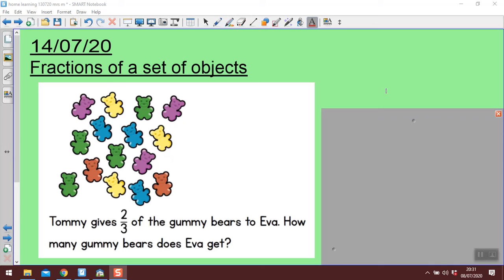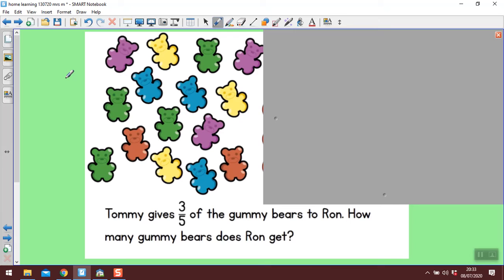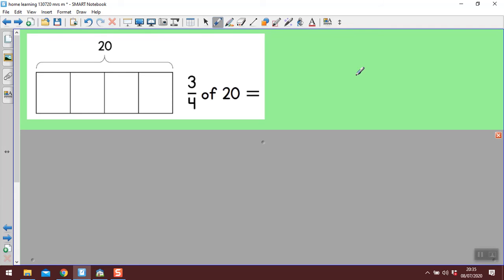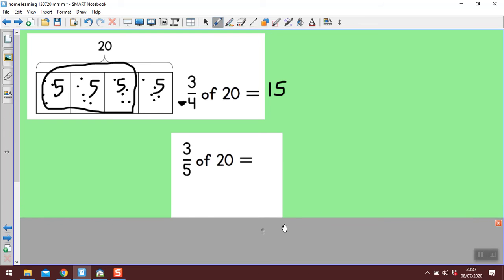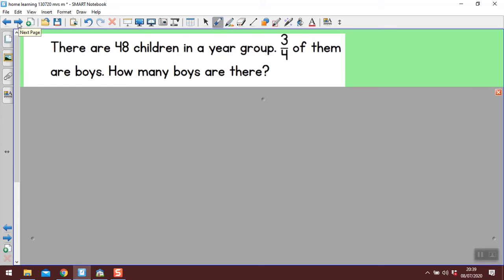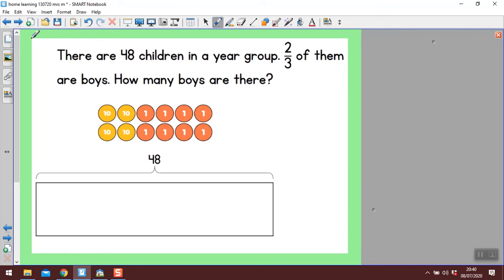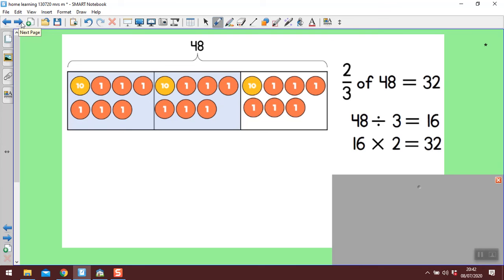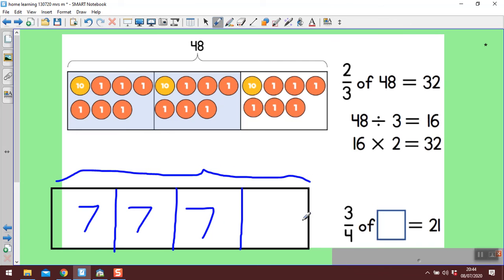Cambridge to Oxford Maths Mrs M 14/07/20